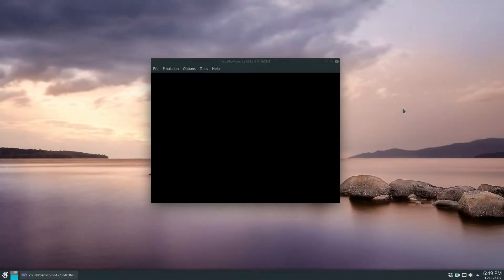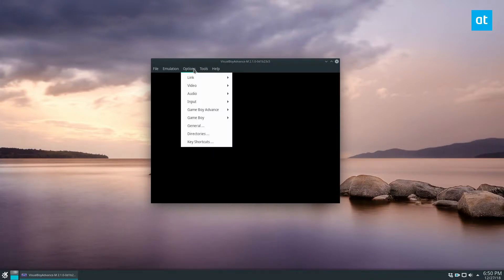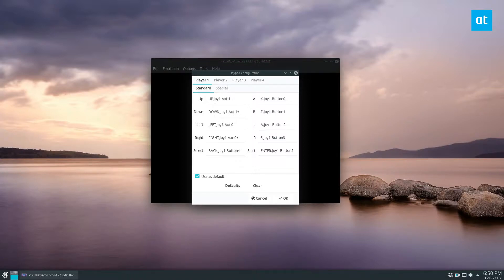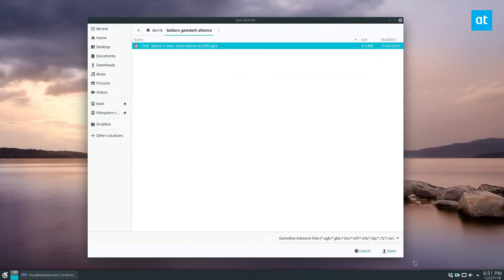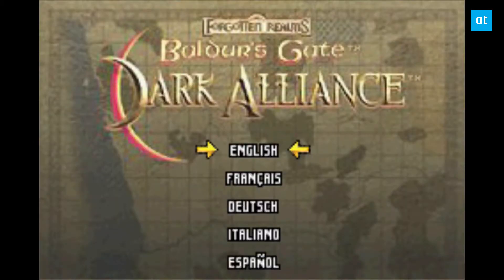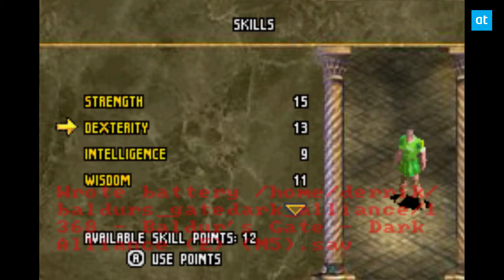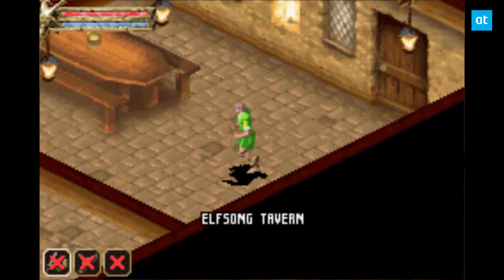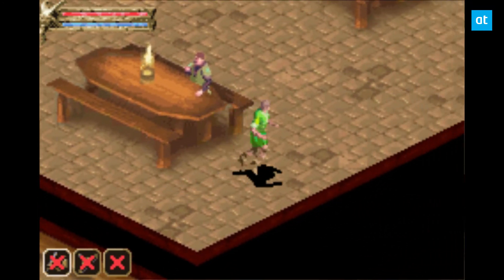How to play Nintendo Gameboy games on Linux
The VisualBoy Advance Emulation tool is the best chance Linux users have at playing Nintendo Gameboy games. It supports the entire family of Gameboy hand-held gaming consoles, like the original Gameboy, Gameboy Color and the Gameboy Advance. It also supports the eReader hardware that Nintendo made for GBA, and will run provided you have the proper hookups. Here’s how to get it running and Nintendo Gameboy games on Linux.